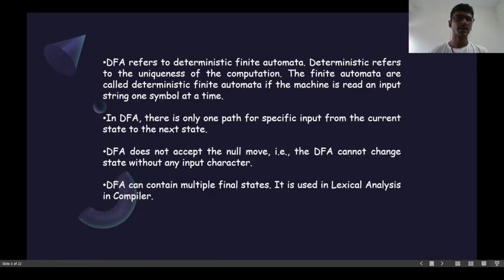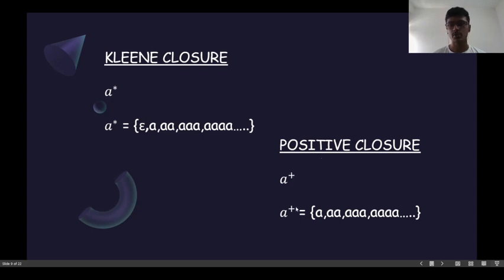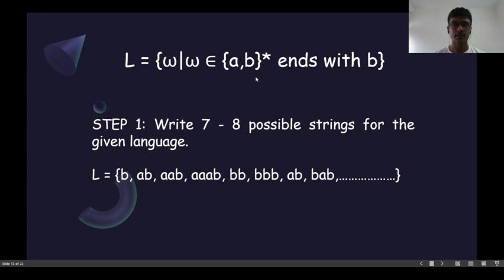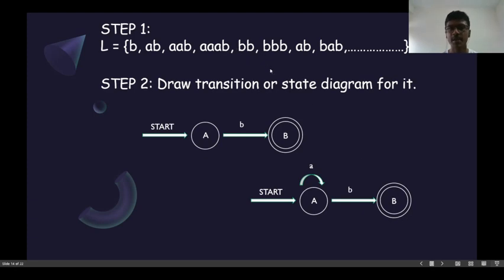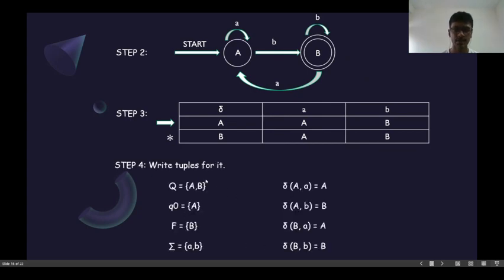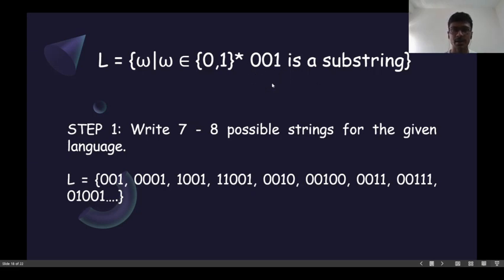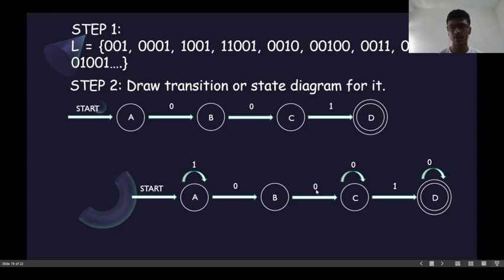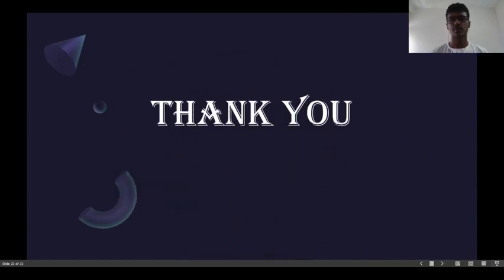DFA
1. WHAT IS DFA?
2. GRAPHICAL REPRESENTATION OF DFA
3. TUPLES OF DFA
4. IMPORTANT NOTATIONS - KLEENE CLOSURE AND POSITIVE CLOSURE
5. TWO SOLVED EXAMPLES